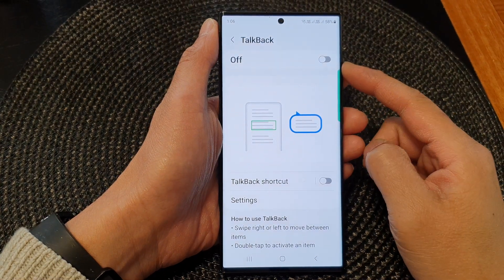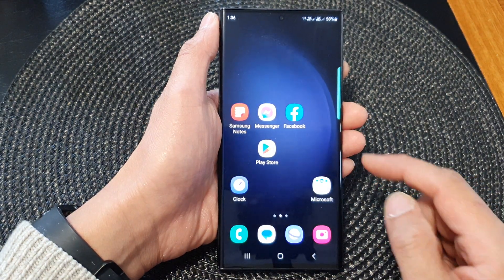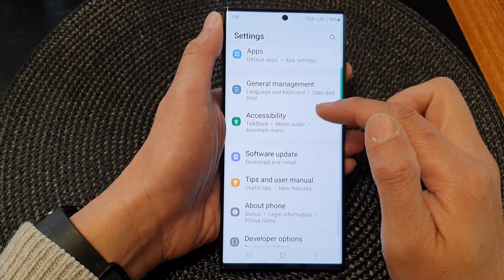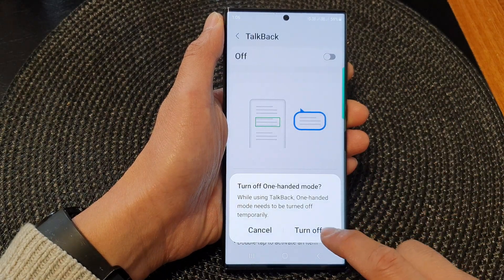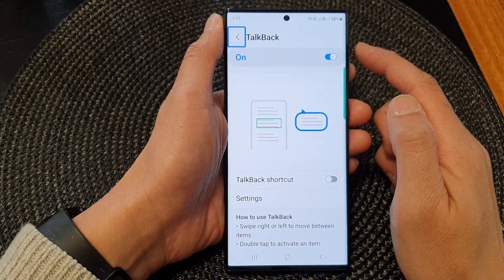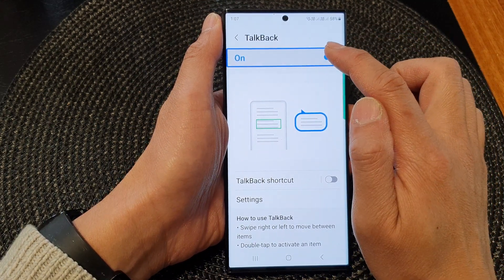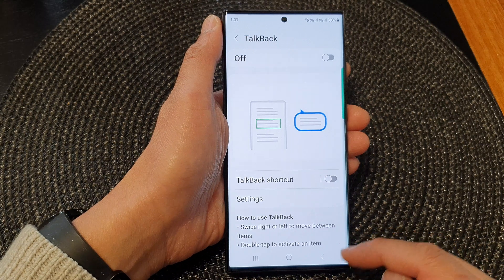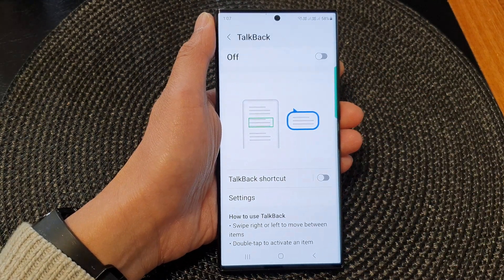Galaxy S23's: How to Enable/Disable TalkBack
Learn how you can enable or disable Talkback on the Samsung Galaxy S23/S23+/Ultra.

In this comprehensive guide, we'll walk you through the step-by-step process of enabling or disabling Talkback on your Samsung Galaxy S23. Talkback is an essential accessibility feature designed to assist users with visual impairments by providing spoken feedback. By enabling Talkback, your Galaxy S23 will read out on-screen text, notifications, and menu options, making it easier for visually impaired users to navigate and interact with their device.

The purpose of Talkback is to ensure that everyone, regardless of their visual abilities, can fully access and utilize the features of their smartphone. It enhances inclusivity and empowers users with visual impairments to enjoy a seamless smartphone experience.

Benefits of enabling Talkback on your Galaxy S23:

Enhanced Usability: Talkback provides auditory cues and spoken instructions, making it easier for visually impaired users to locate and use various functions on their device.

Improved Navigation: With Talkback, users can efficiently navigate through menus, apps, and settings, thanks to the vocal prompts and feedback it provides.

Text-to-Speech: Talkback converts on-screen text into spoken words, enabling users to read messages, emails, articles, and more without straining their vision.

Accessibility Customization: Users can adjust Talkback settings to suit their preferences, such as speech rate, volume, and feedback preferences.

How to Enable/Disable Talkback on your Galaxy S23:

1. Go to the "Settings" app on your Galaxy S23.
2. Tap on "Accessibility" or "Accessibility & Interaction."
3. Look for "Talkback" or "Screen reader" and tap on it.
4. Toggle the switch to enable or disable Talkback.

Join us in this tutorial as we demonstrate the enabling and disabling of Talkback on your Galaxy S23. Embrace accessibility and empower yourself or others with visual impairments to navigate the digital world with ease.